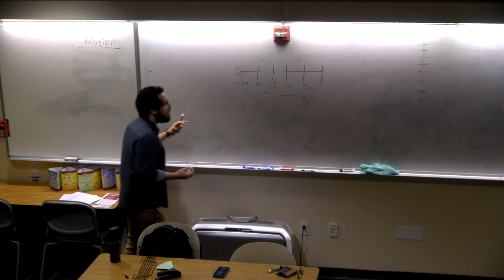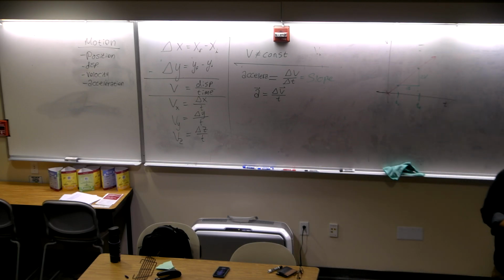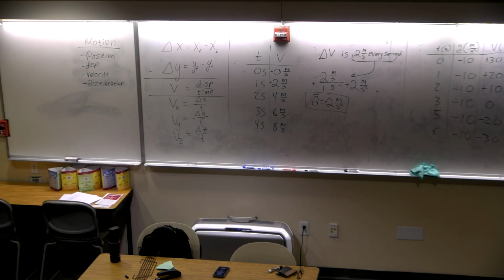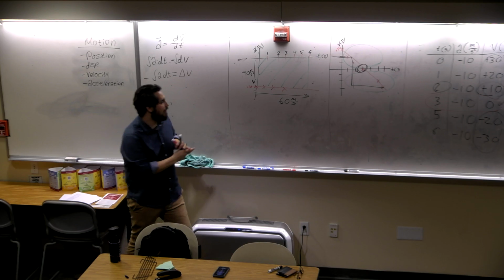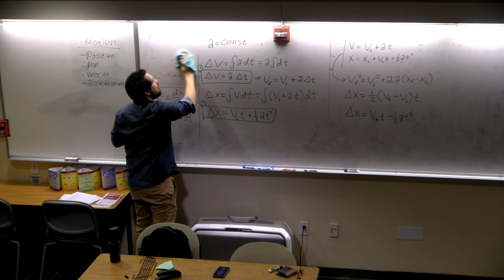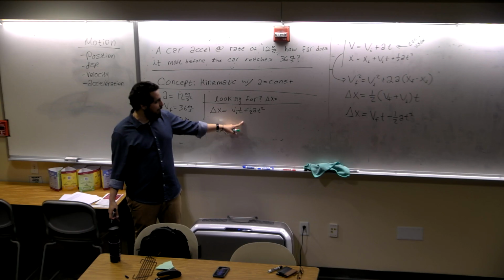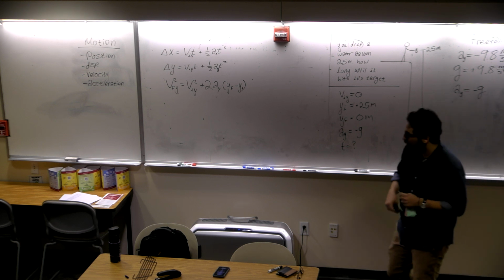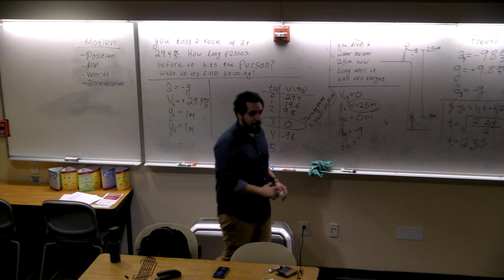Physics 35 Fall 2025 Lecture 03 8/20/25